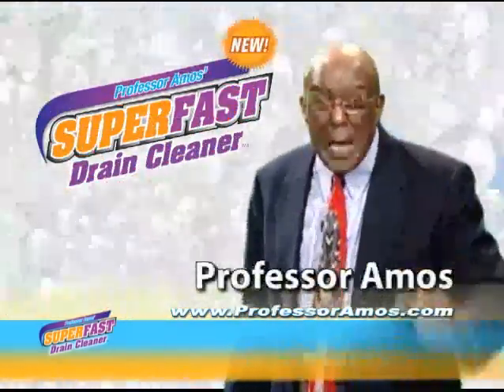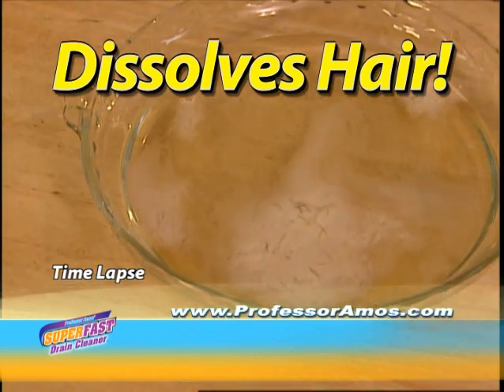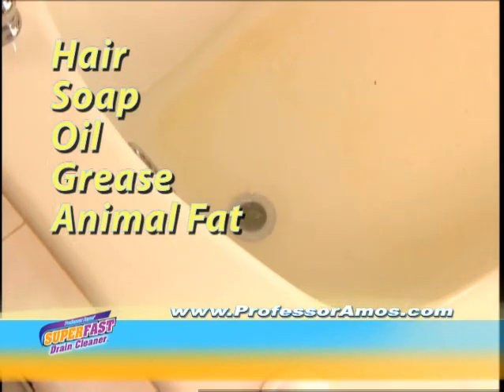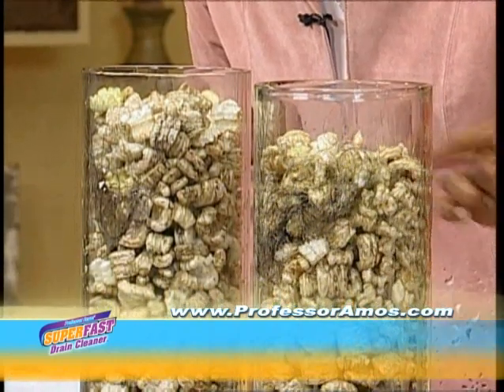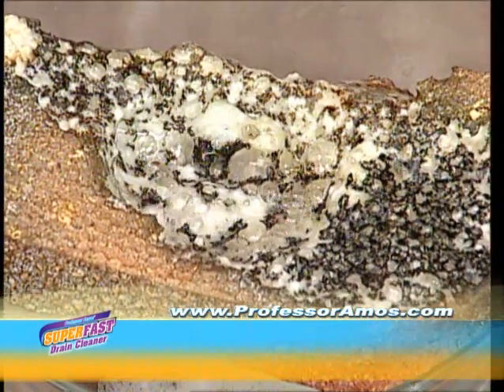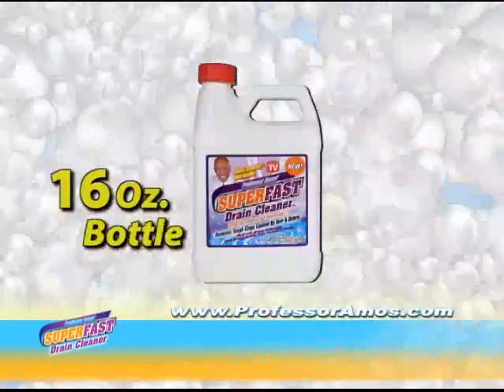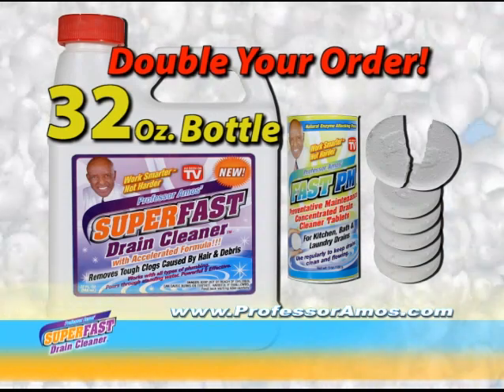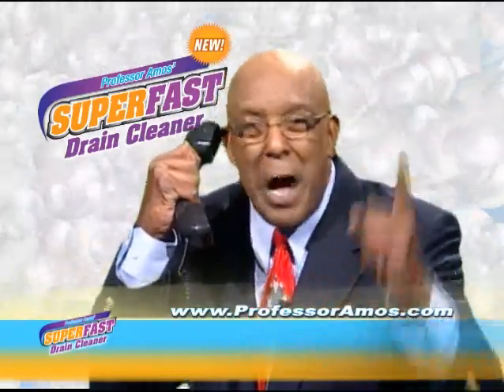Final Super Fast Drain 2 mim V1 2Mb